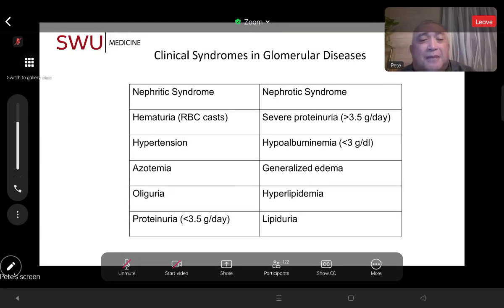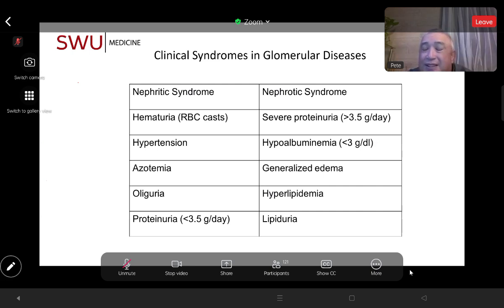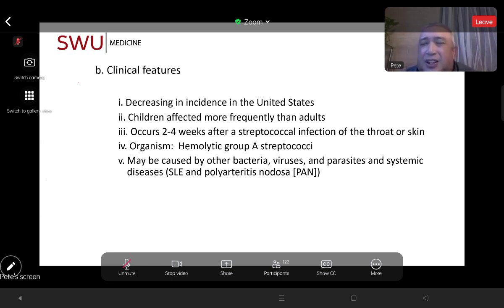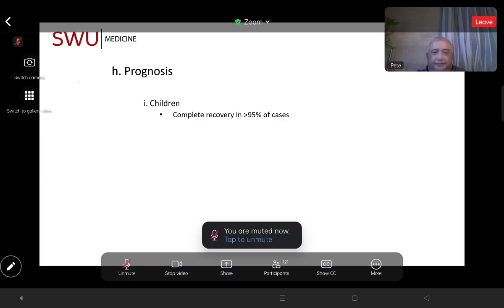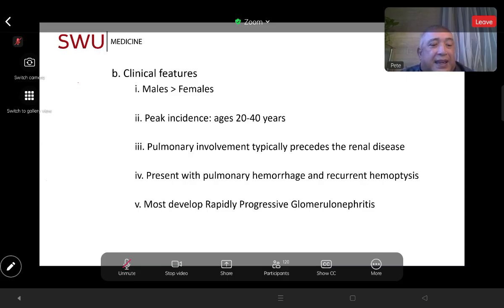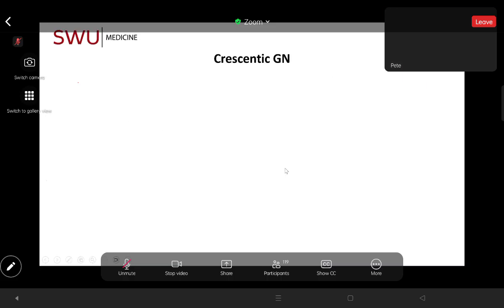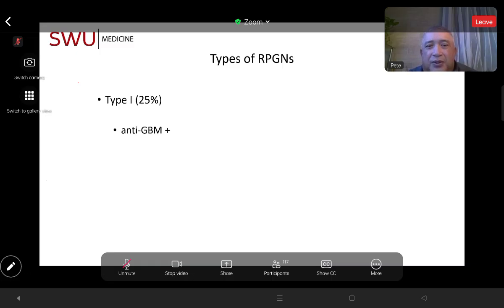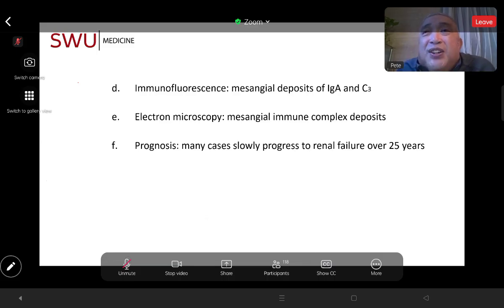October 5, 2025